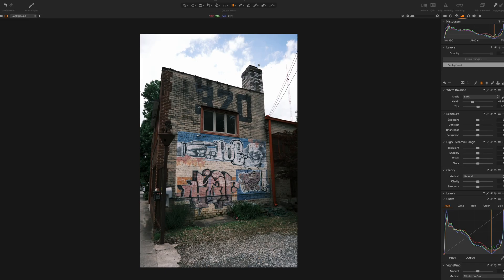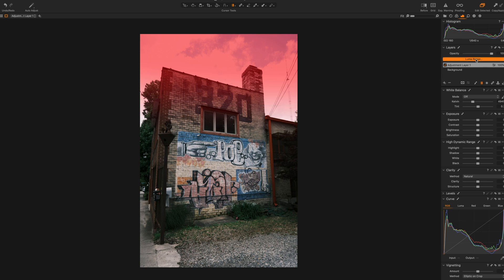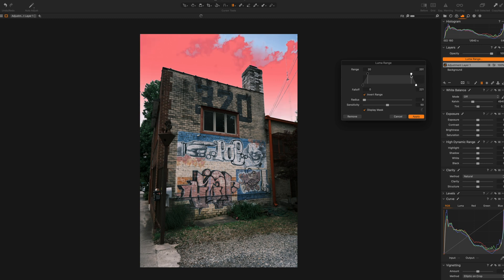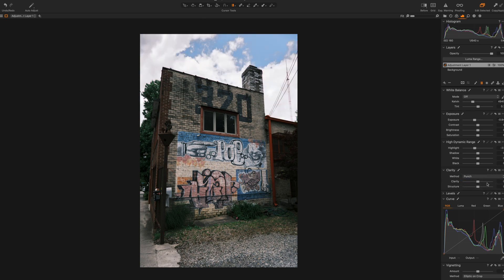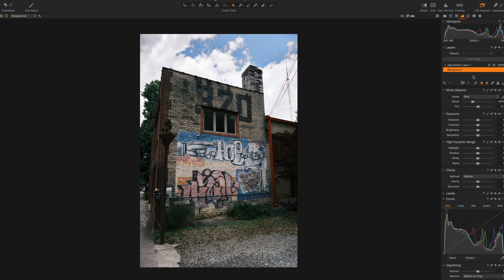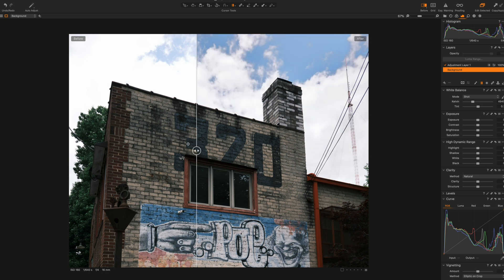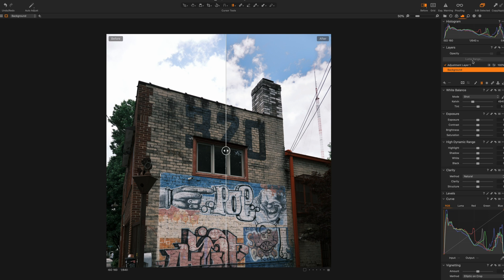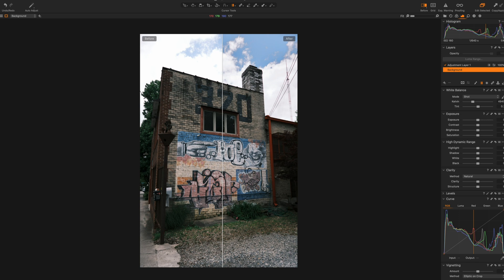FIX blown out sky in Capture One with the Luma Range Tool! - Fuji X-T4 Tutorials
Capture One is probably the best software for Fuji systems due to the X-Trans censor. I've found that Lightroom isn't able to sufficiently process the Fuji RAF files.

If you want to get your hands on a Viltrox 85mm F1.8 II lens for only £270/€300/$350 visit the official Viltrox store by going at the checkout enter code: aarondiscovers